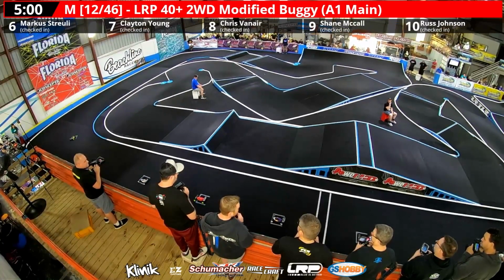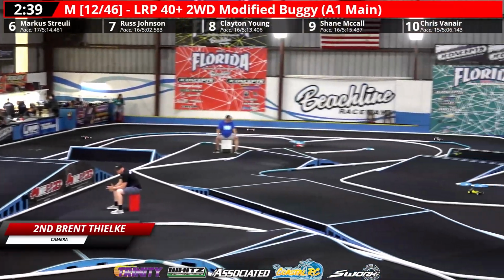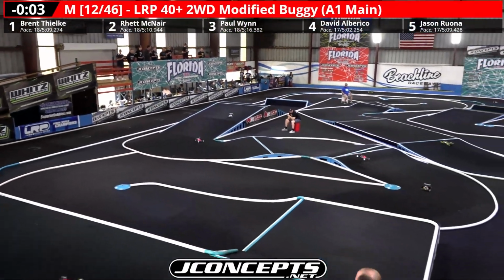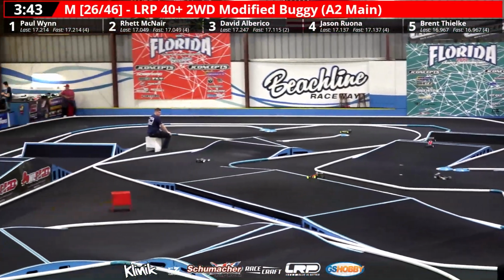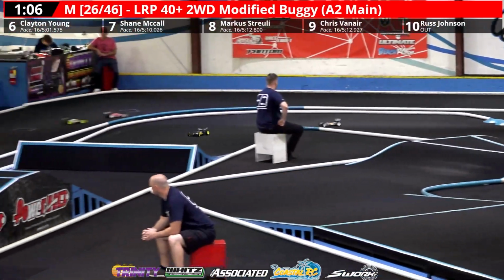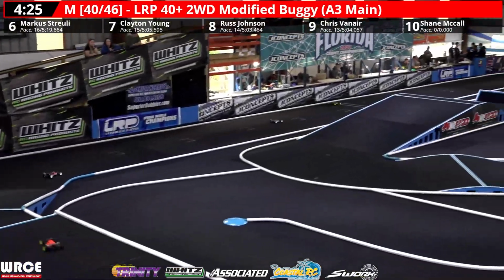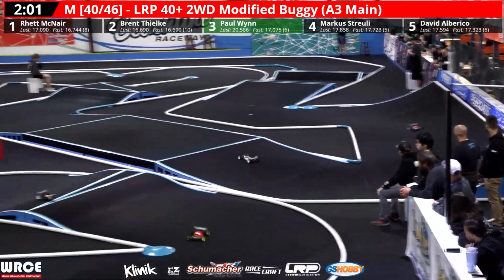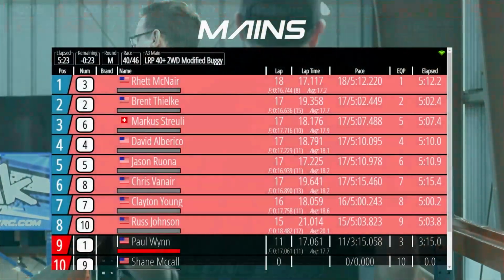LRP 40 PLUS 2WD MOD BUGGY TRIPLE MAINS | FLORIDA CARPET CHAMPIONSHIP 2022 | BEACHILINE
LRP 40+ 2WD Modified Buggy Triple Mains:

1st     RHETT MCNAIR
2nd    BRENT THIELKE
3rd    PAUL WYNN